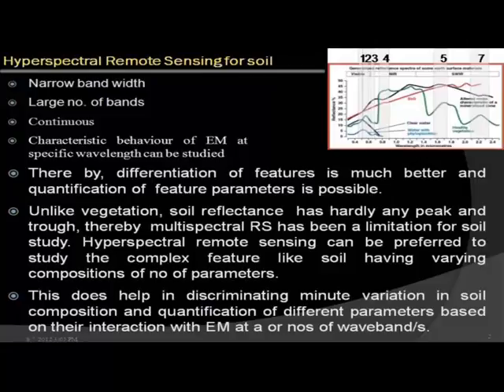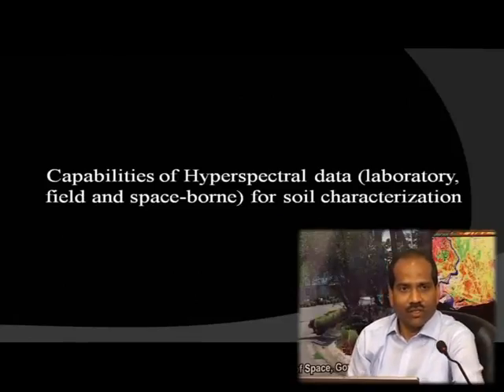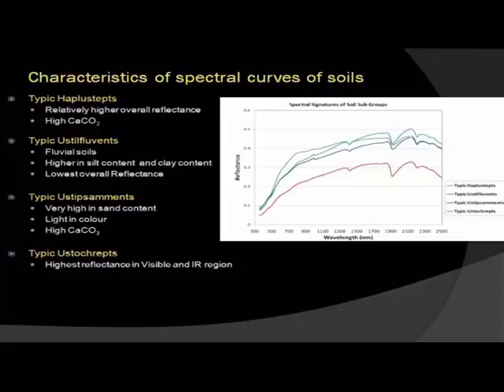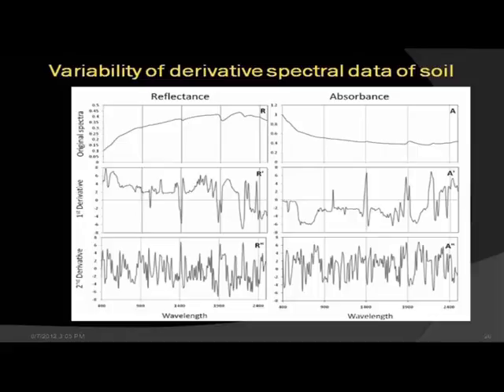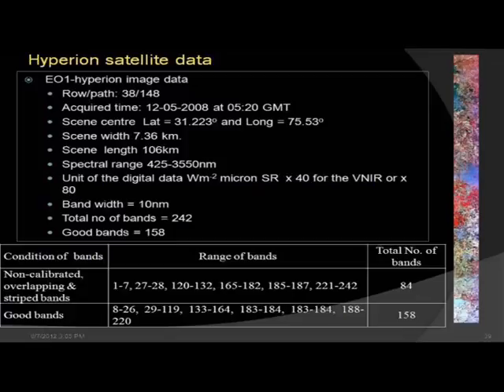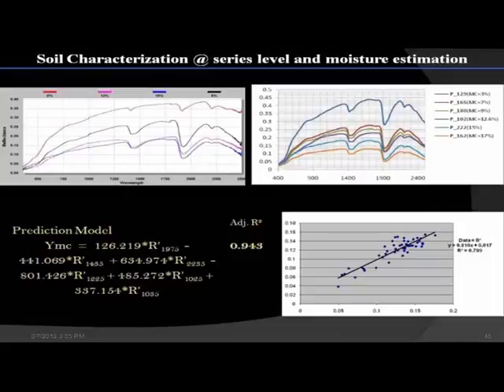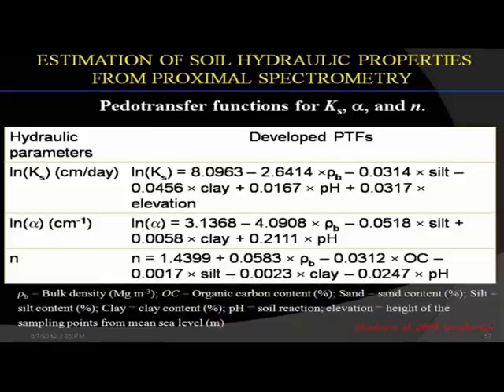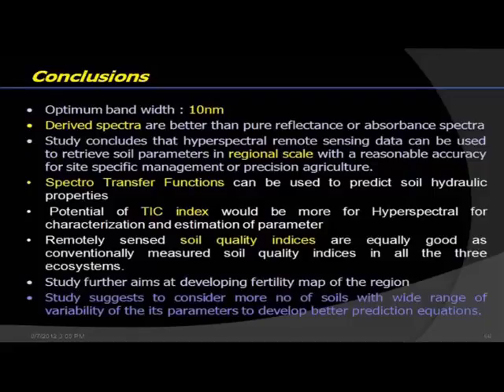l HRS & its Applications in Soil Study